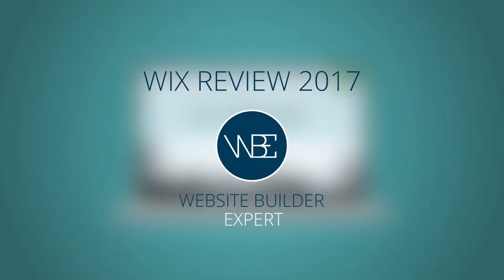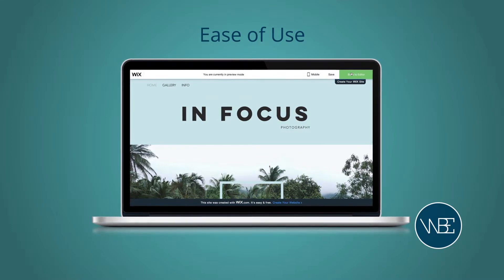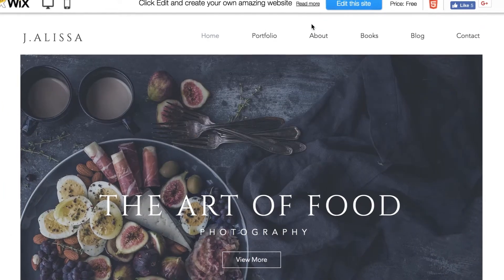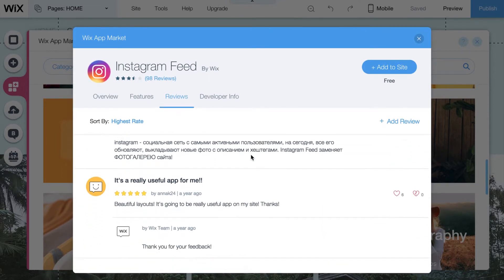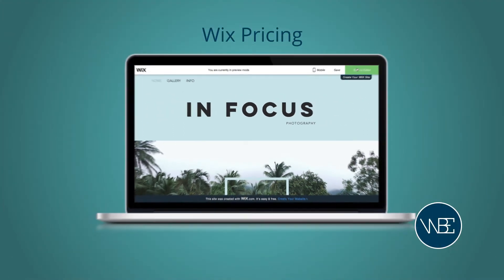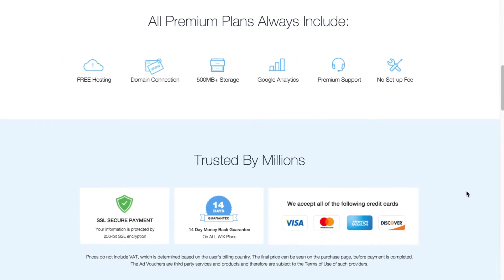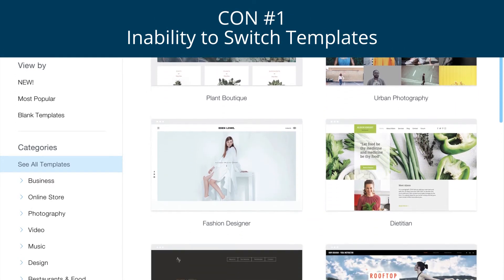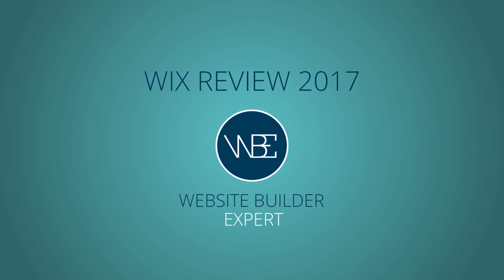The Definitive Guide to Wix in 2022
We've been using and reviewing website builders for over 7 years now. This puts us in a good position to help you understand if Wix is the right website builder for you. In this video, we review ease of use, Wix's app market, Wix pricing and much more.